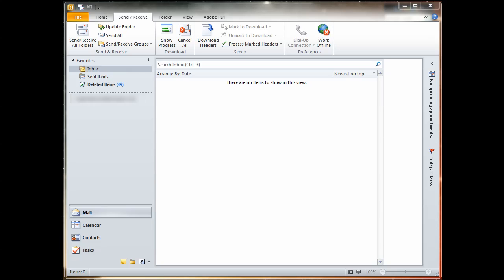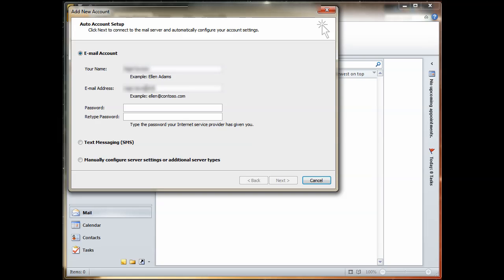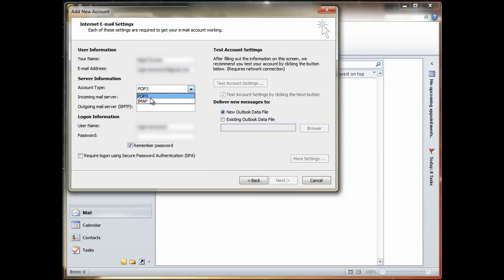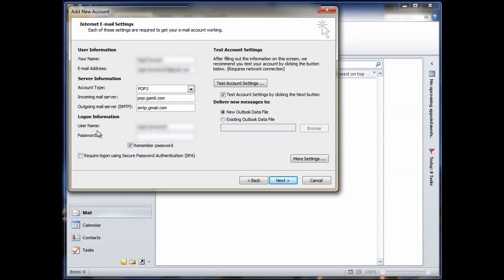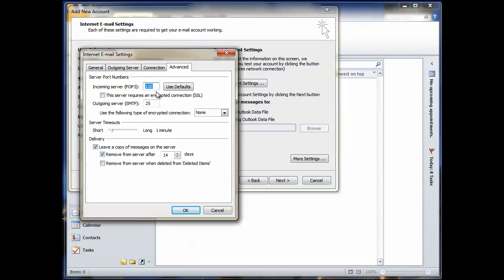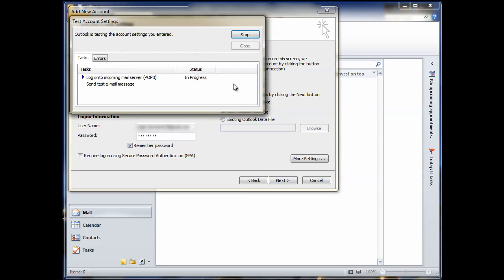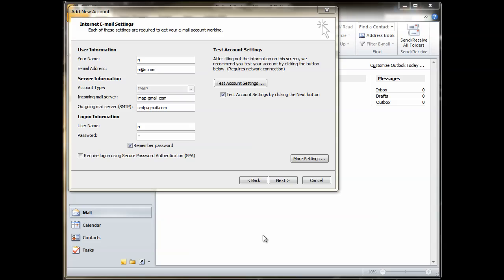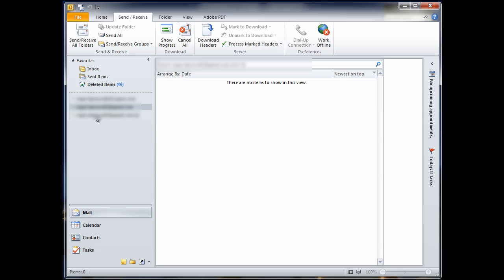Add Gmail account to Microsoft Outlook 2010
Add Gmail account to Microsoft Outlook.
This tutorial shows how too add a Gmail acount too outlook.